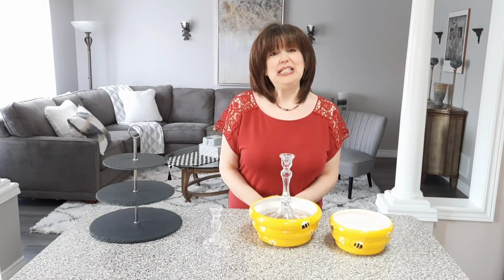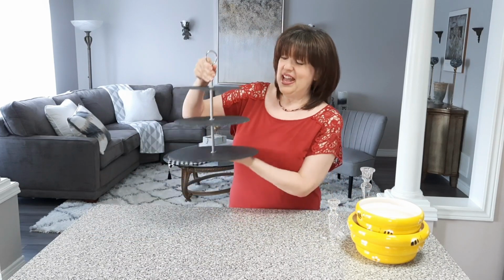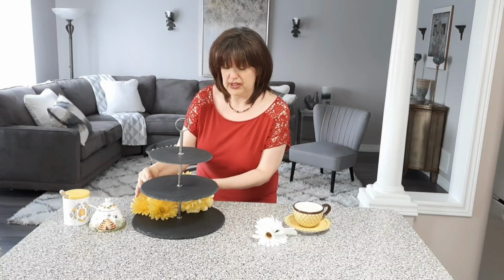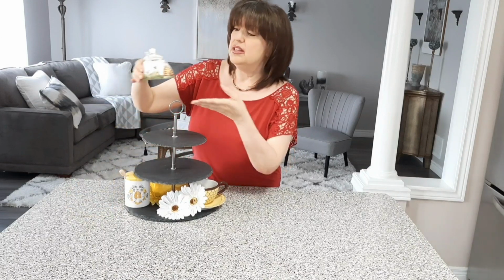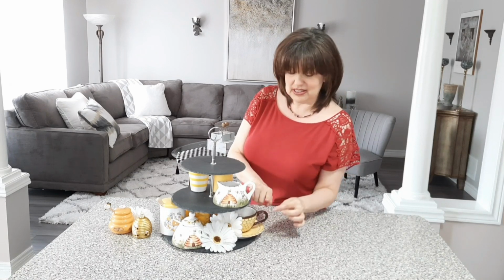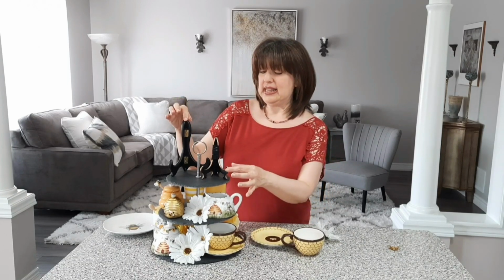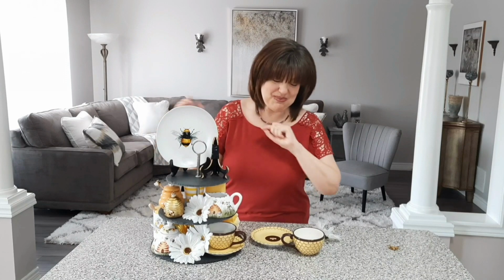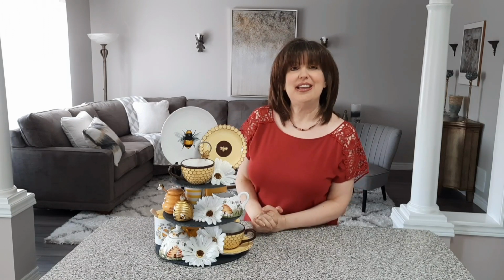HOW TO STYLE A TIERED TRAY | SUMMER TIERED TRAY COLLAB 2021 | BEE DECOR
Hello and Welcome !!!   I'm so happy to start finally decorating with my Bee Theme Decor for Summer!!  In this video I will show you How To Style a Tiered Tray in a bee theme.  I will walk you through the process and will share with you what my original idea for this tray was and how and why it didn't work out : (

This video is part of a Closed Collaboration
Hosted by: